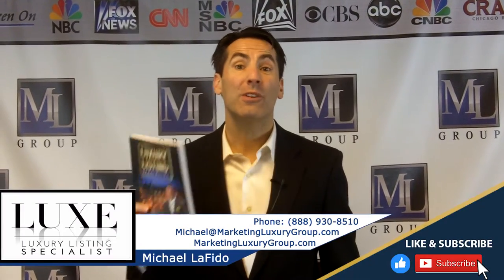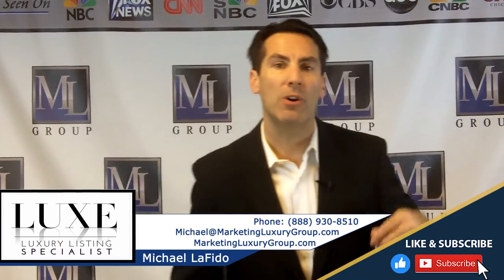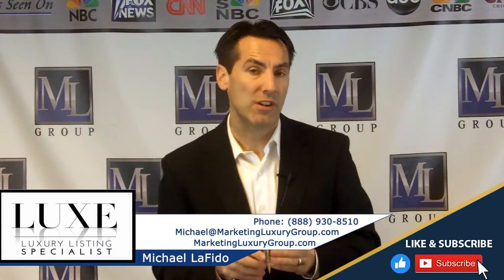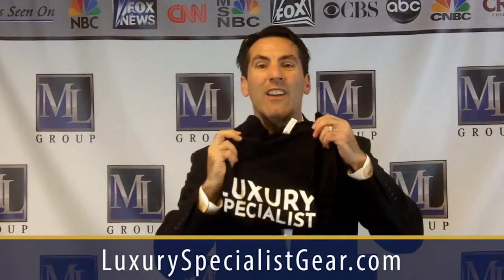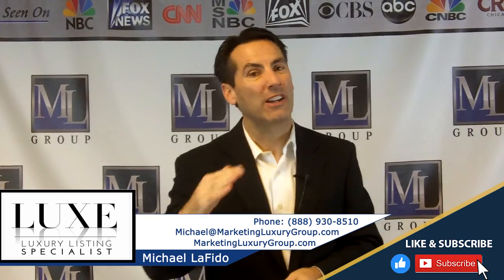How To Make The Buyer's Agent Feel Like A Rockstar | Luxury Listing Specialist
When a buyer’s agent inquires or sets up a showing for your luxury listing, chances are they’re not an experienced luxury agent. Perhaps the particular buyer they are working with is their "trophy client.” As a marketing specialist, you want to make that agent feel good, and that their "experience" working with you or showing your luxury properties is different and better than the competition. Today, I’ll give you a quick but effective tip to improve the experience for both the buyer and their agent when they interact with you on one of your high-end or luxury listings. To find out how to do this, watch my latest video.

Michael LaFido is the author of the books 'Luxury Listing Specialist' and 'Marketing Luxury'. Michael has created a nationally recognized luxury certification for real estate agents which is known as Luxury Listing Specialist (LUXE).
Many agents within the industry are calling Michael's methods "The New /standard" for marketing luxury homes today.

Michael LaFido
MarketingLuxuryGroup.com
LuxuryListingSpecialist.com
LuxuryListingPodcast.com